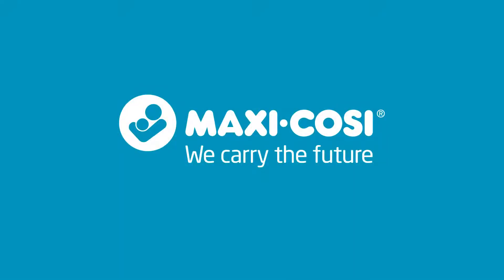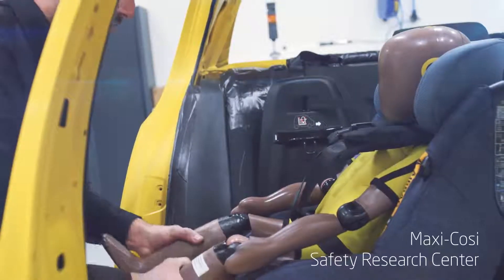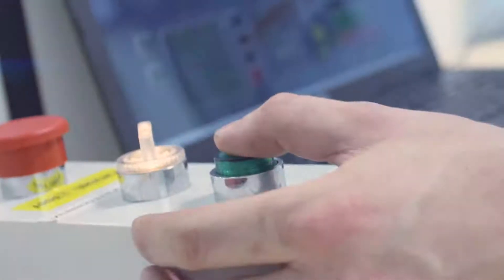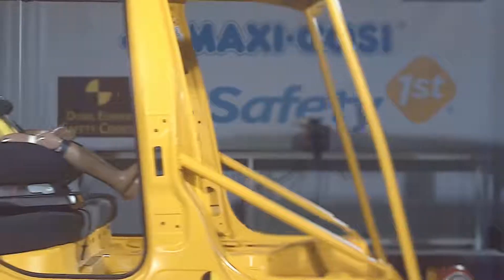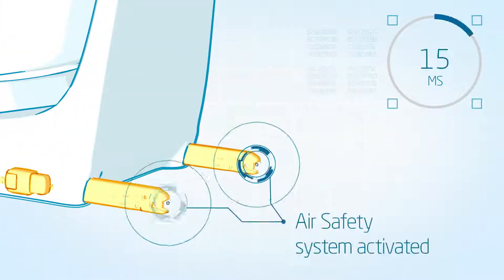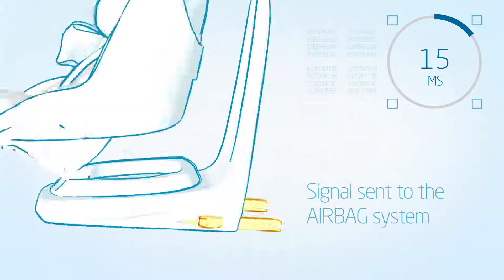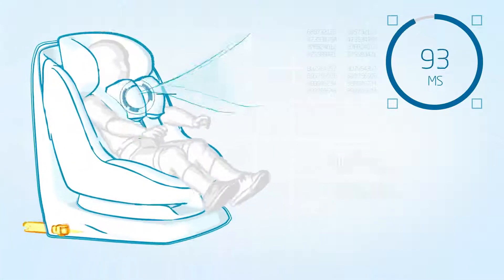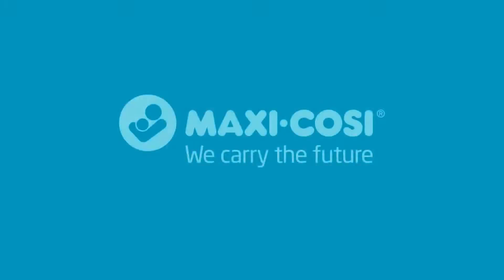Maxi-Cosi Axissfix Air - Safety Technology - kako deluje?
Avtosedež Maxi-Cosi pa kot prvi na svetu skriva tudi zračne blazine, ki se v ključnem momentu aktivirajo za še večjo varnost. AxissFix Air tehnologija z zračnimi blazinami velja za najbolj varno med vsemi Maxi-Cosi naprej obrnjenimi avtosedeži. Zračnih blazin med normalno uporabo ni videti in ne vplivajo na uporabo avtosedeža. Več tukaj